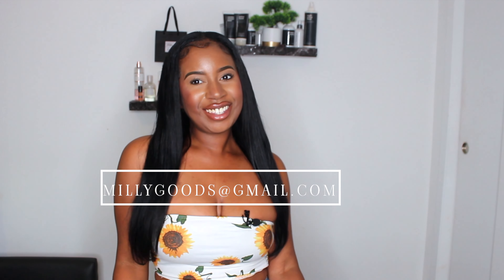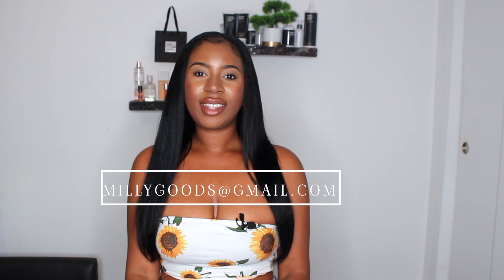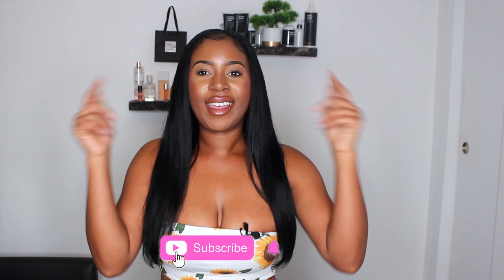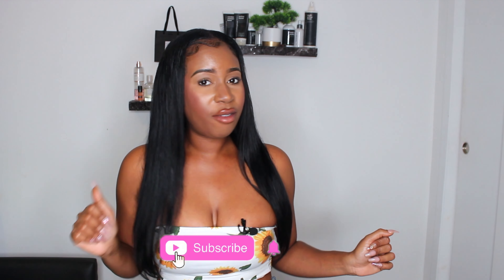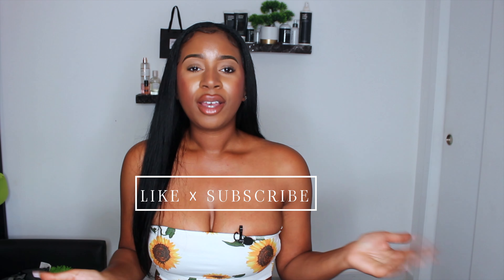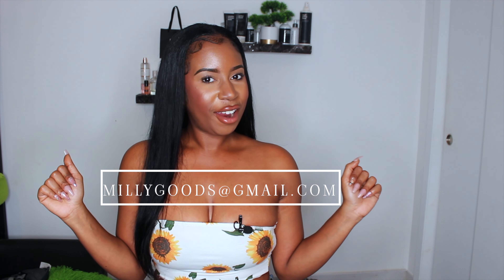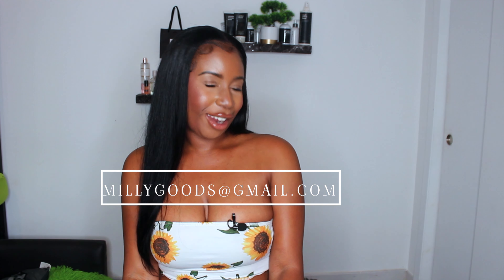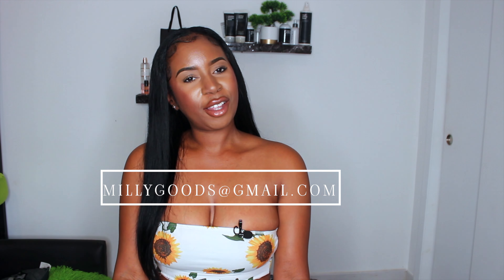SO…. I TRIED THIS CORDLESS PORTABLE FLAT IRON! | DEMO + REVIEW!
Link to product ⇨

This is my first time trying a wireless flat iron and i love the concept! I’m taking her with me on my next trip! ✈️ 🏎️💨

Don’t foget to CLICK the LIKE button! 🥹🫶🏽